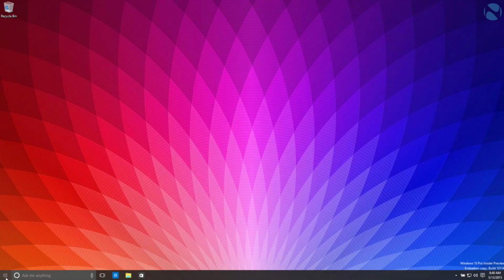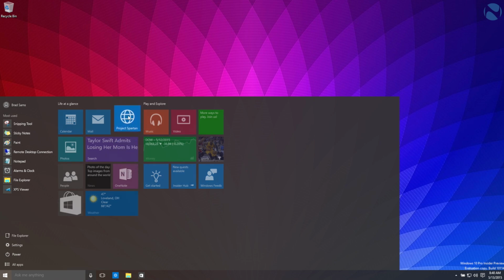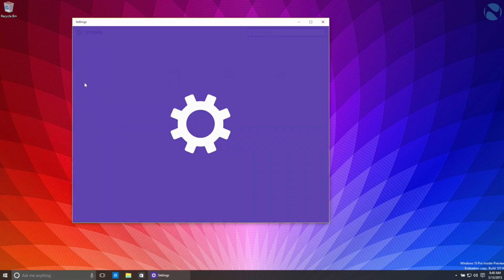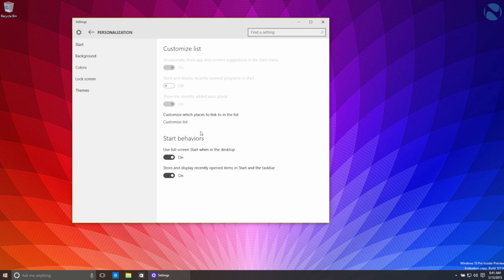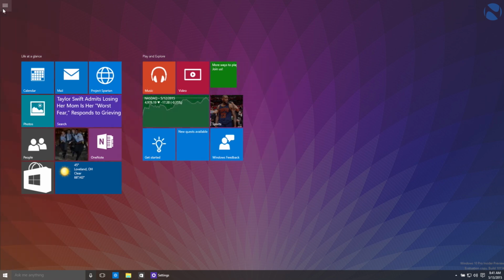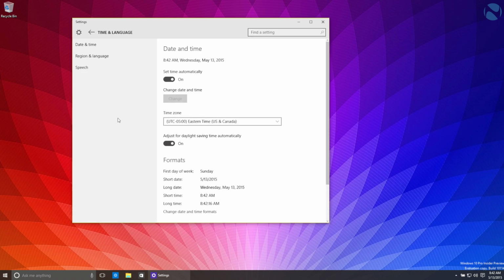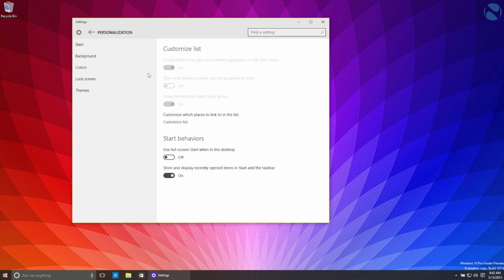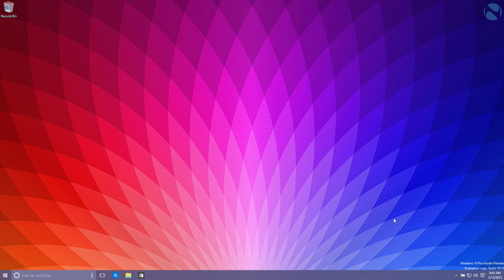Windows 10 10114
This video is about Windows 10 10114